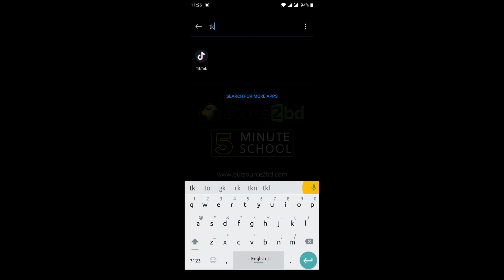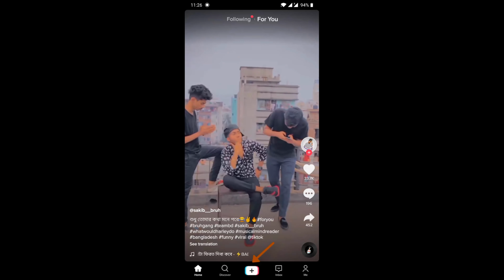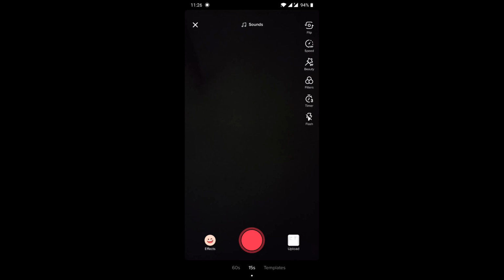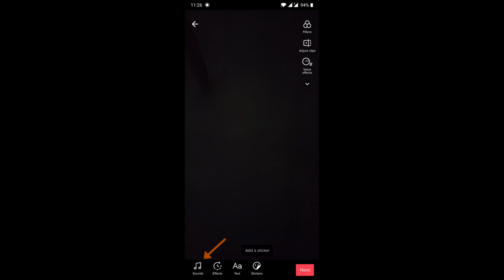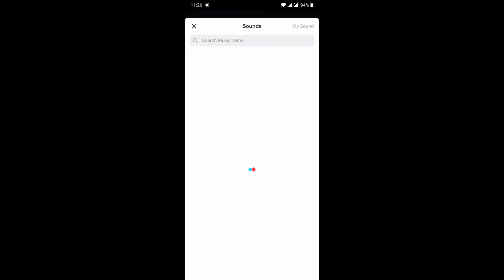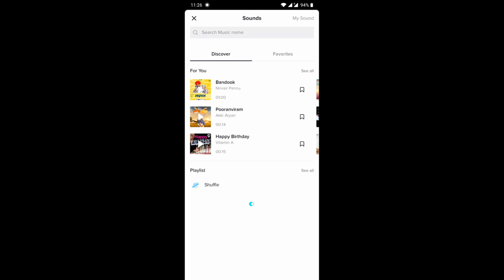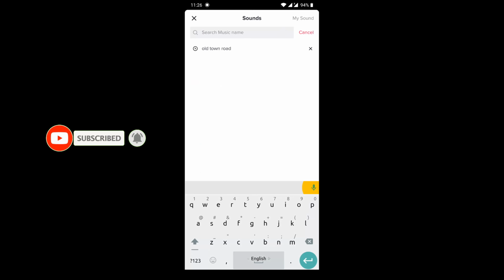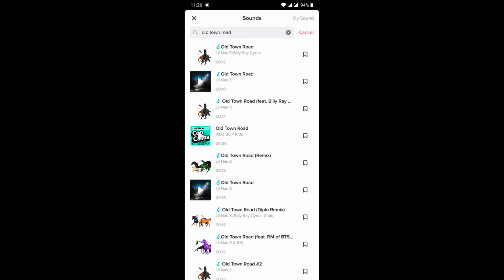How to upload a sound to tiktok 2024 [Updated]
You can add sound to your TikTok videos from the built-in music library, by using the voiceover feature, or by using an editing app.

The voiceover feature can be used to record your own narrations or music from other sources, like your phone or stereo.

Third-party apps you can use to insert sound clips include Quik, Adobe Rush, or InShot Video Editor.